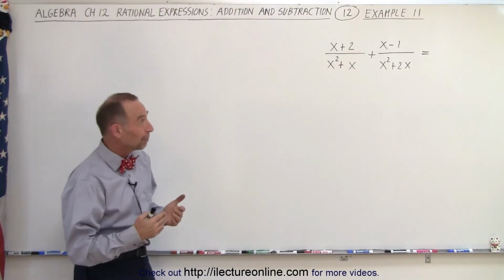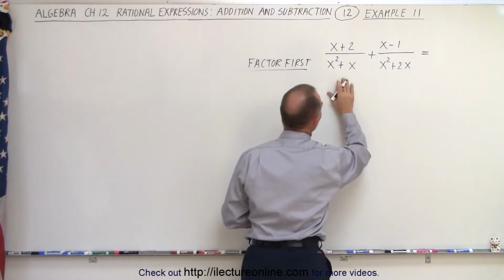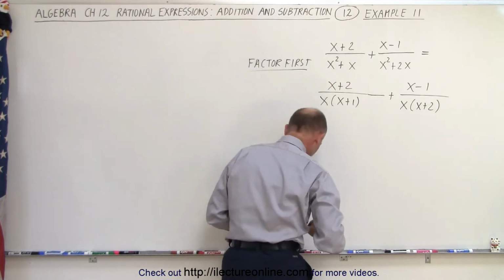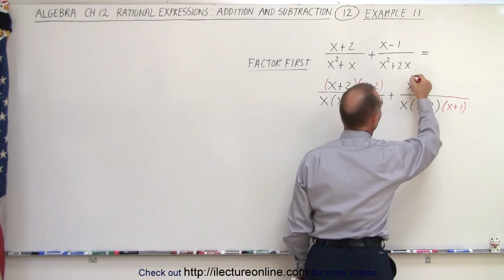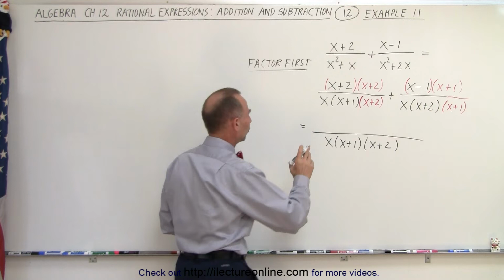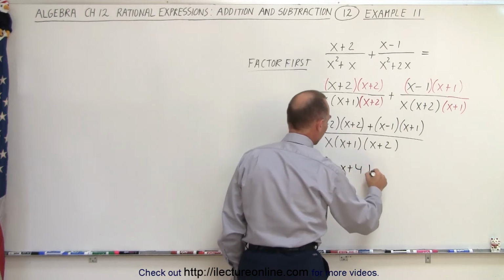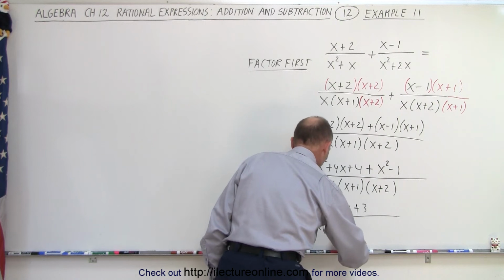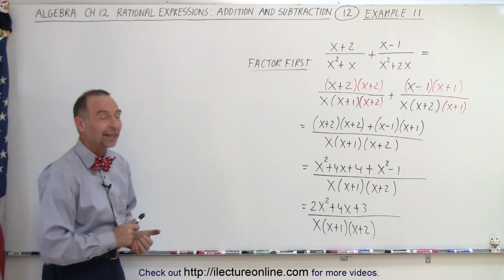Algebra - Ch. 12: Rational Expression: Addition and Subtraction (12 of 27) Example 11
We will solve the addition of rational expressions with different denominators. Example 11